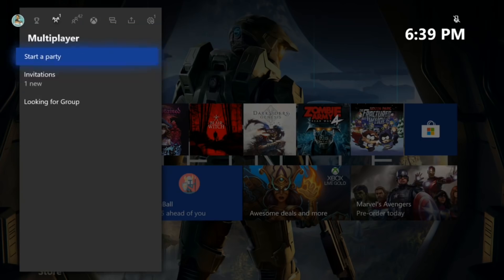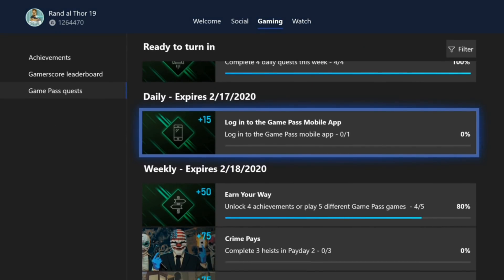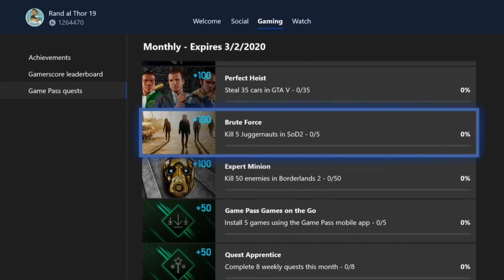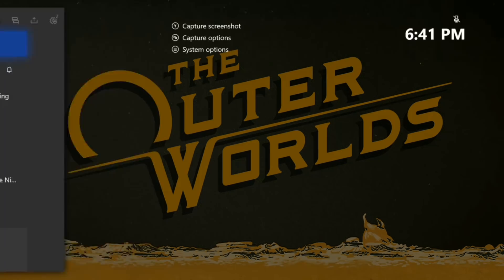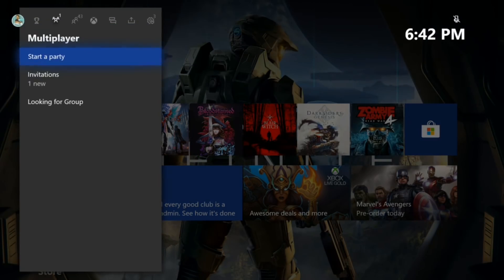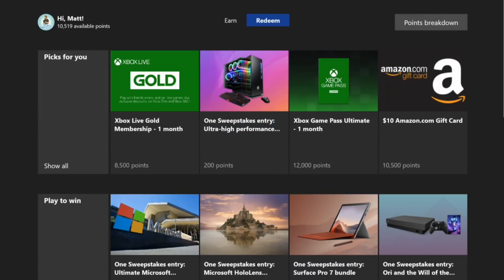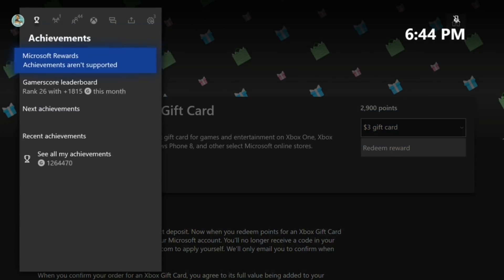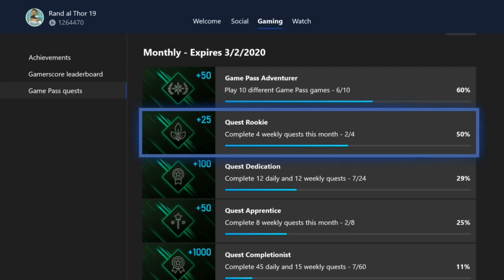New Xbox One Dashboard Update - Earn FREE Money with Game Pass Quests and Microsoft Rewards Points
Microsoft has released another Xbox One Dashboard Update for 2020, this time adding Xbox Game Pass Quests and Microsoft Rewards allowing users to earn FREE Money!